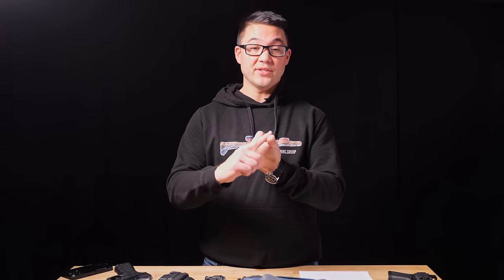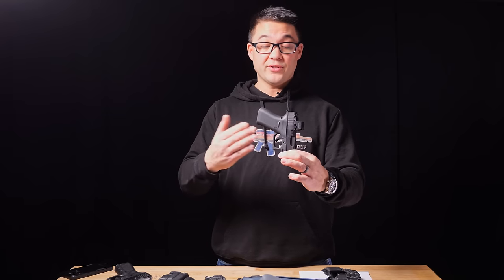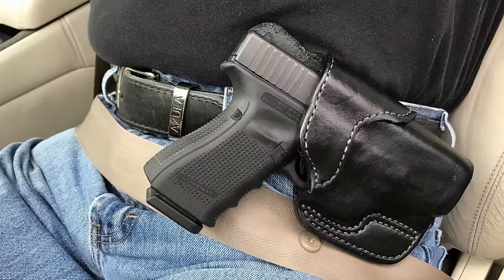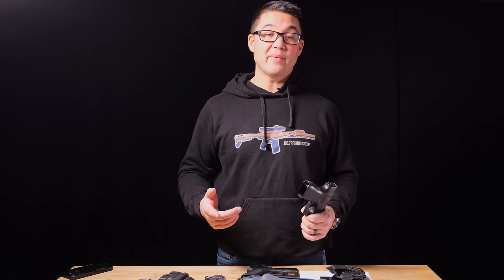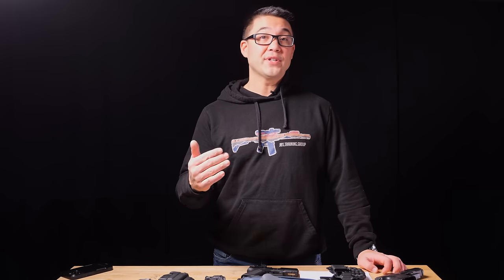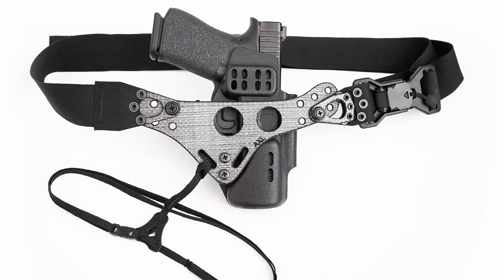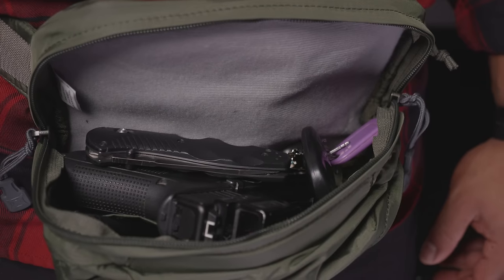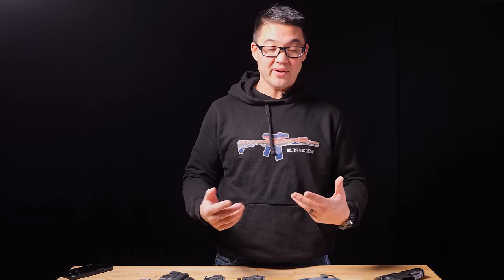9 Concealed carry positions (6 unusual ones)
Jeff explains the pros and cons of some of the most common and uncommon concealed carry positions.

0:00 Intro
0:05 IWB (Inside the waistband)
1:48 AIWB (Appendix inside the waistband)
3:14 OWB (Outside the waistband)
3:48 Cross Draw
4:39 Non-waistband carry
5:21 Shoulder holster
6:36 Pocket carry
8:08 Ankle carry
9:10 Waistband harness
10:08 Off-body carry
13:32 Final thoughts